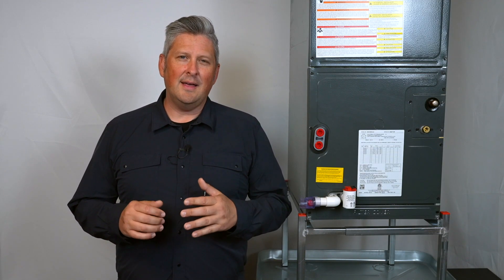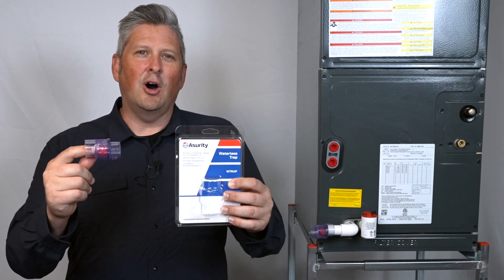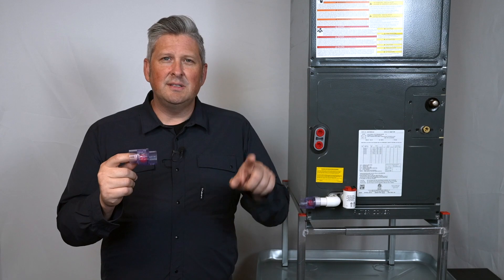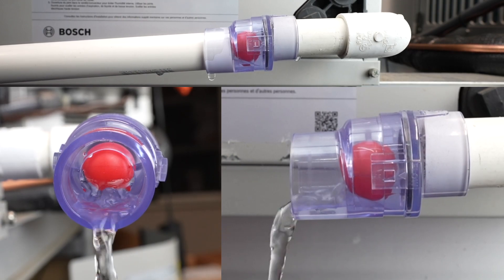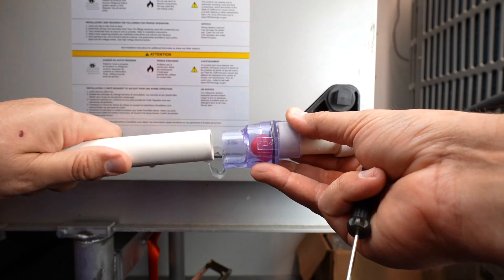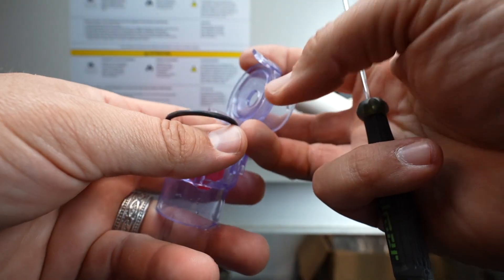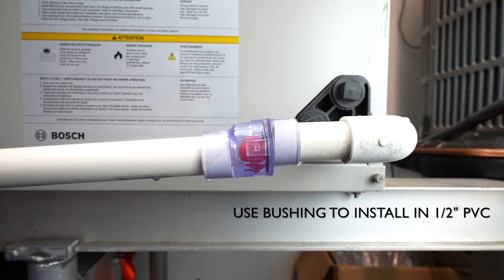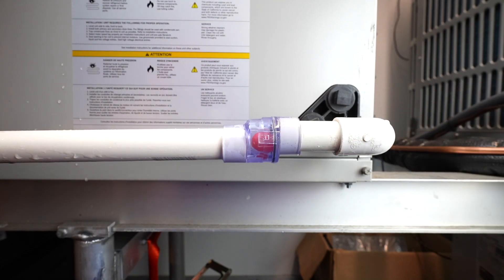The Alternative to Traditional Condensate Management Traps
The WTRAP addresses all of the issues HVAC technicians face when using traditional traps - they can dry out, leak, clog, and break due to environmental factors. The WTRAP is simple to install and service, making it invaluable in any negative pressure system.